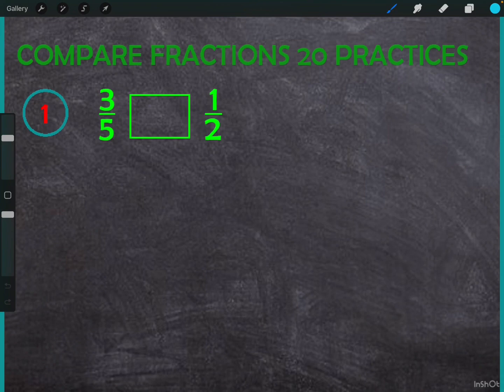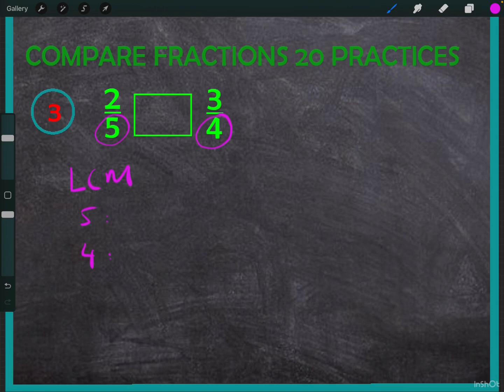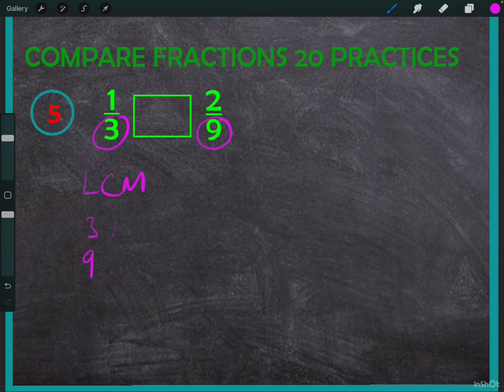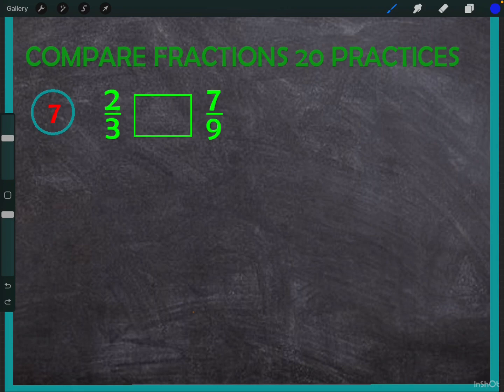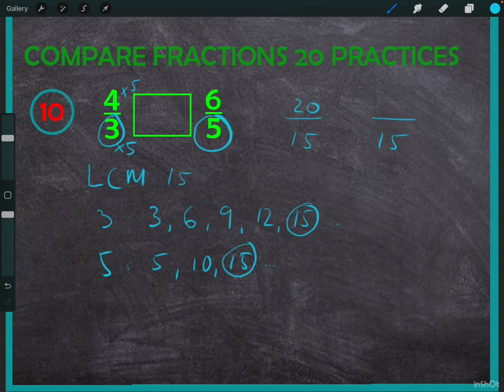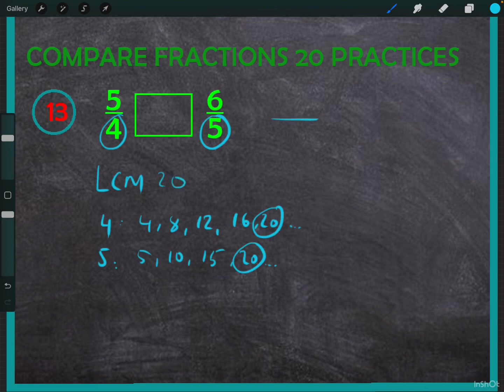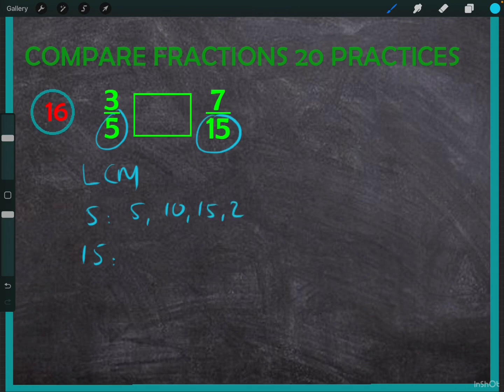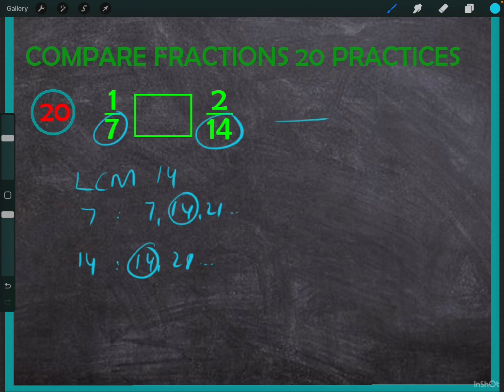Compare Fractions 20 Practices